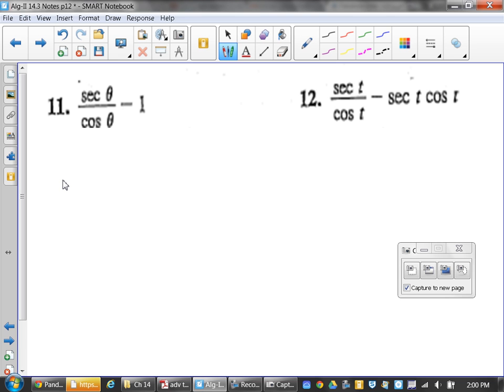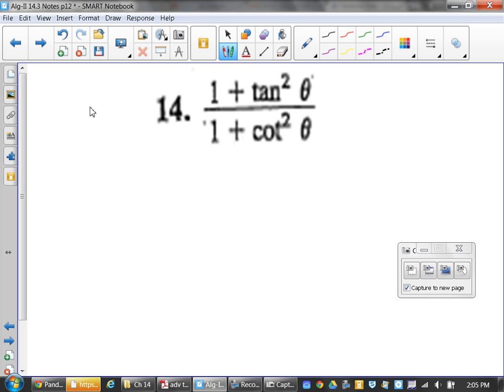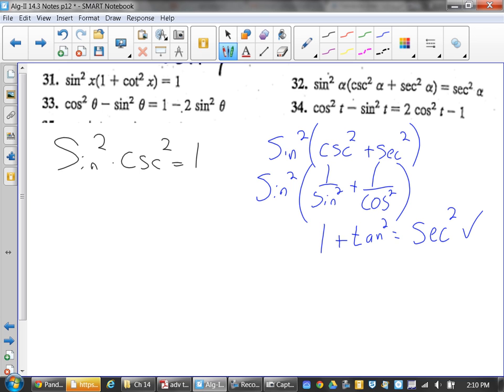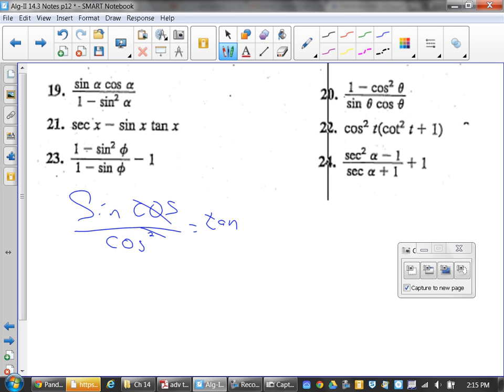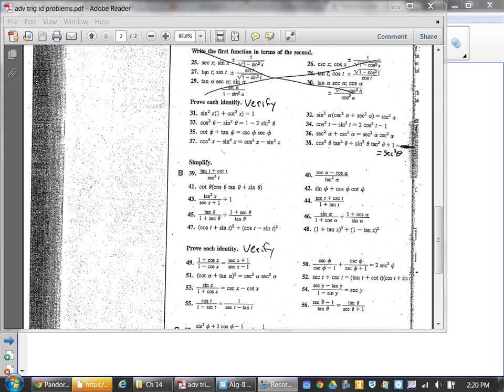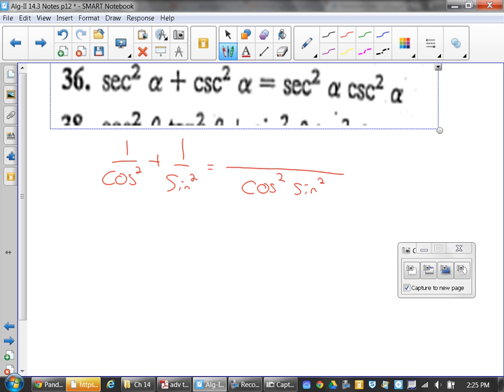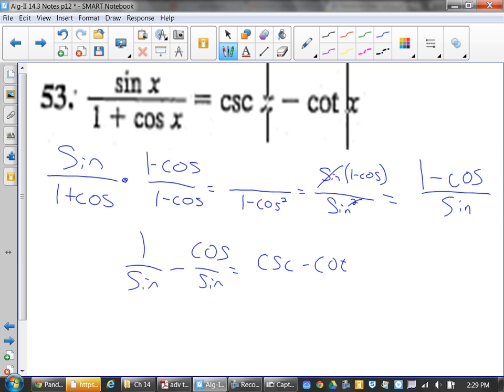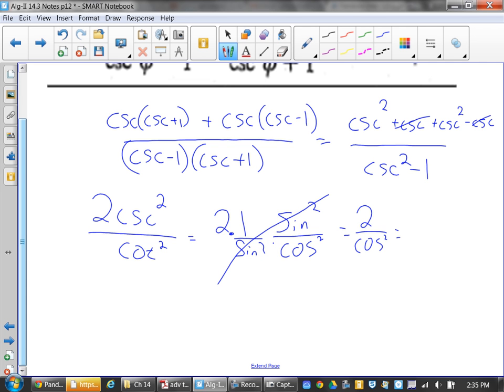March17 14 3 Notes Day 2 p12